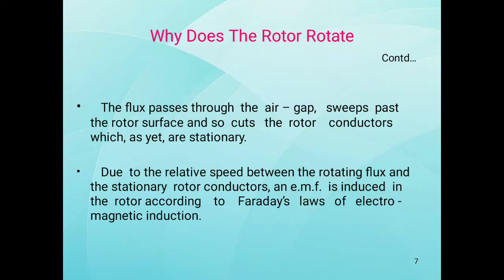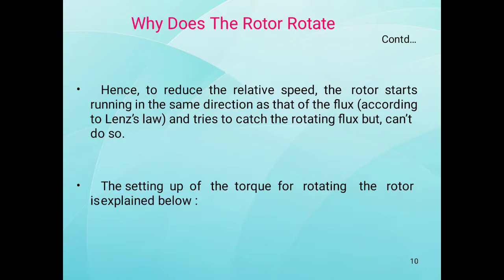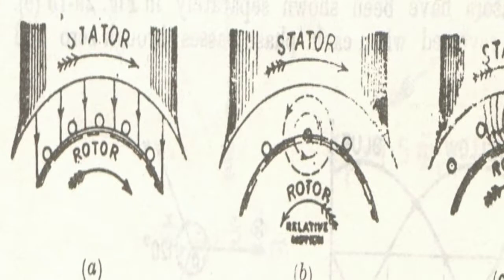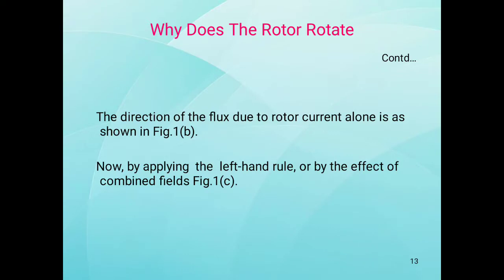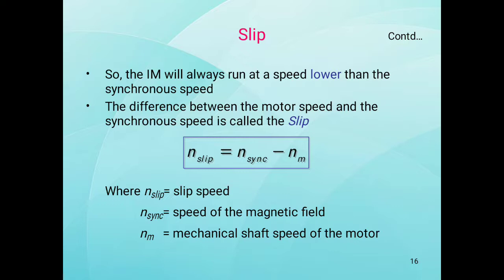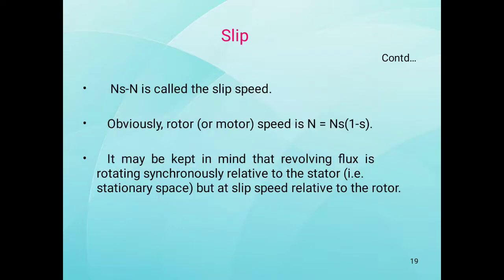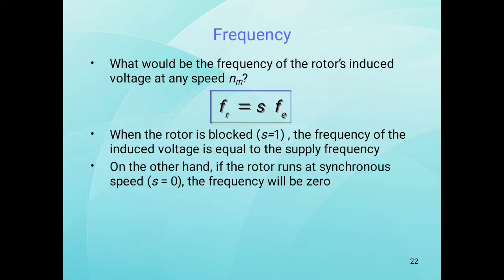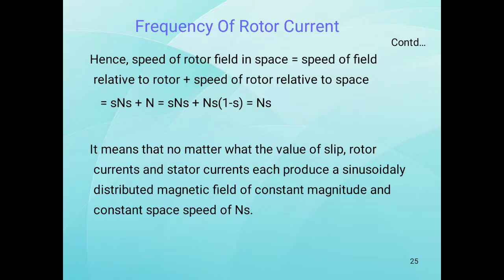Starting of 3 phase induction motor